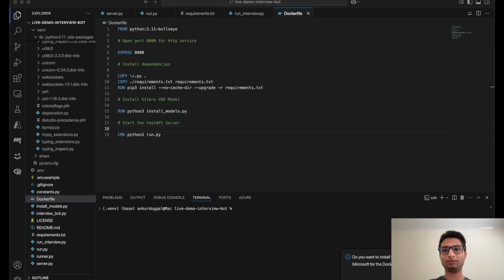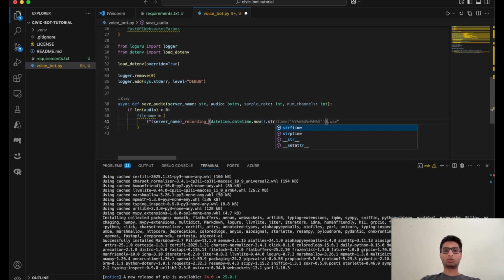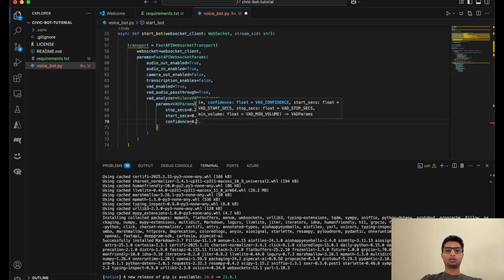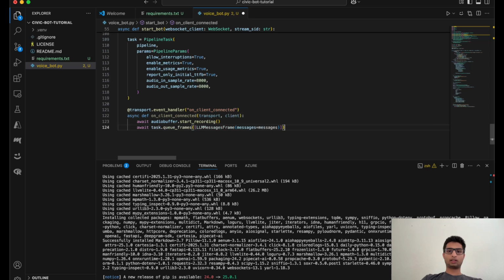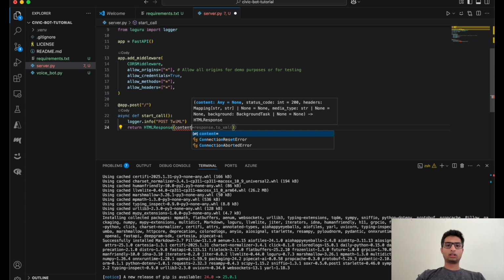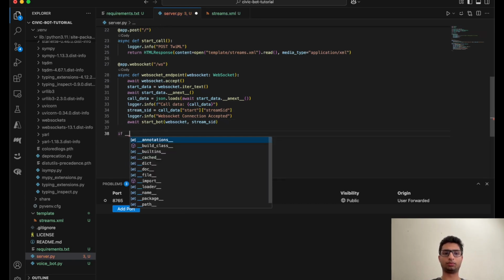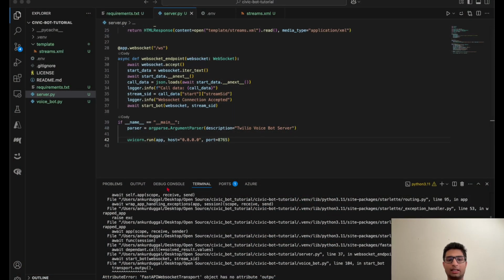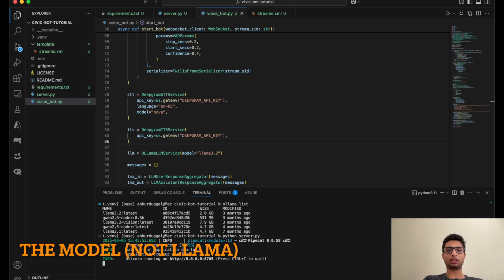Twilio Integration for AI Voice Agent (Coding Walkthrough)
This builds off of my previous videos, but it is completely self-contained. It will help to get context from the previous videos if you are curious about the architecture or anything like that.

This will teach you how to actually build out your Voice Agent to be deployed in production and so people can actually call in (inbound calls).